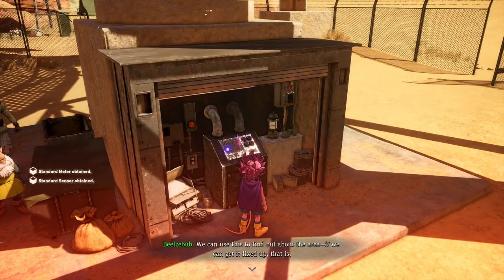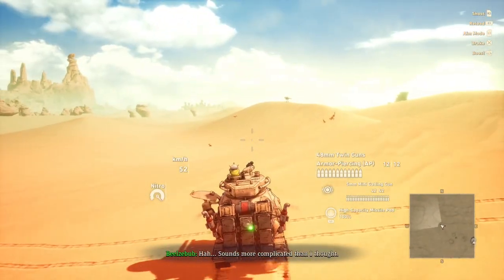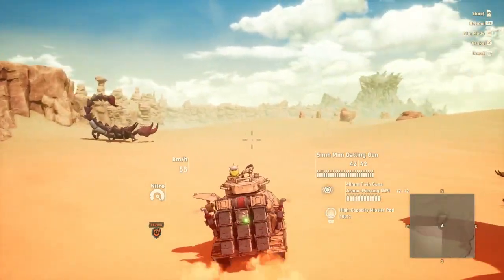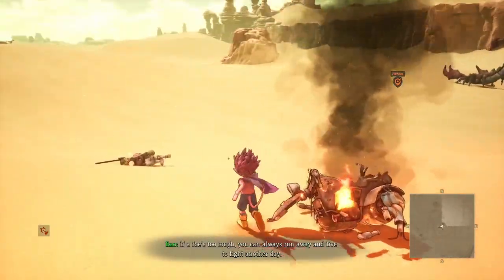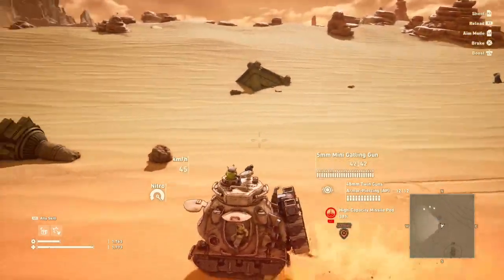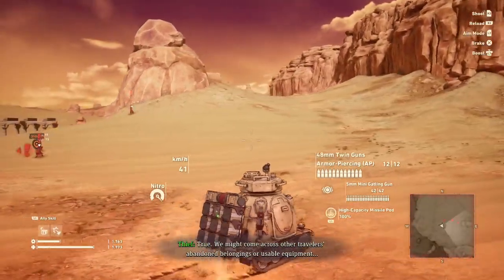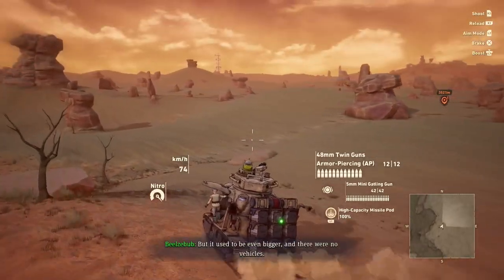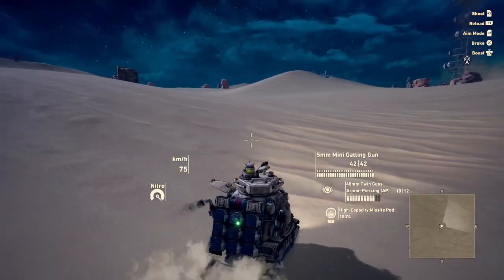Sand Land Demo Livestream